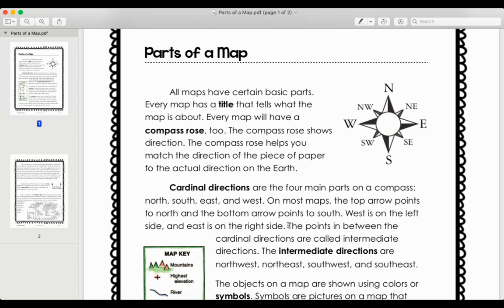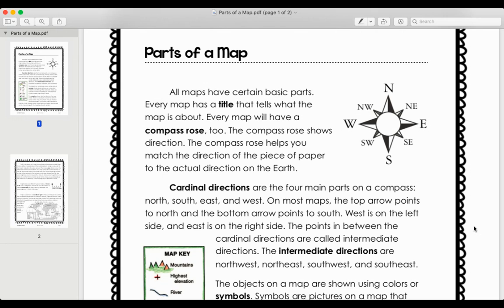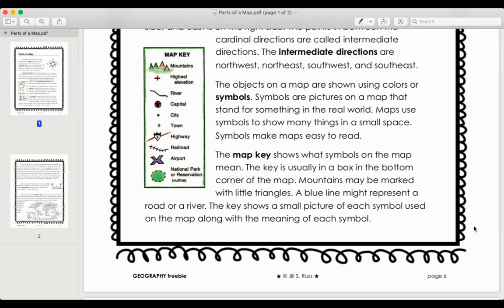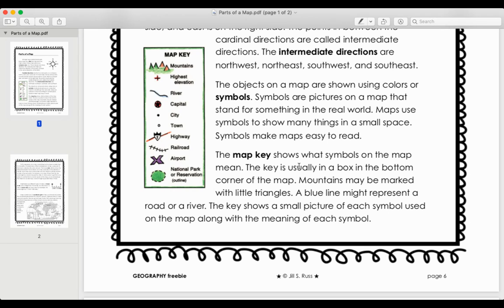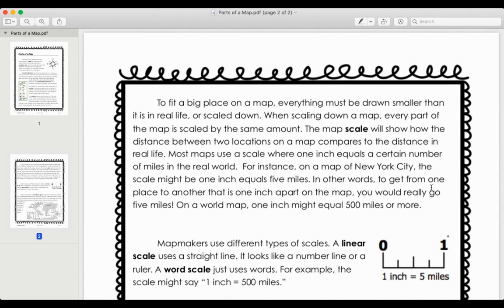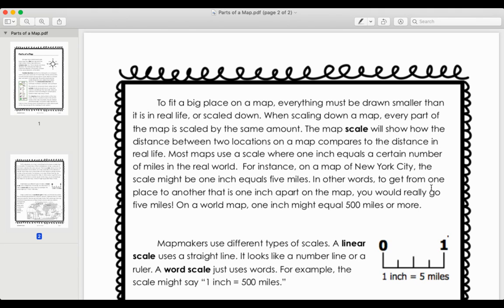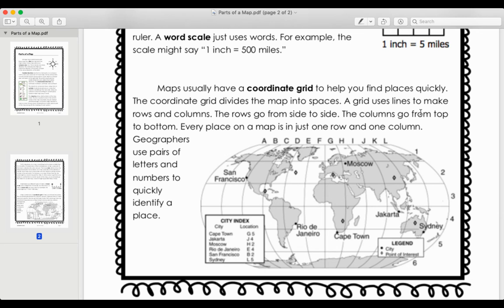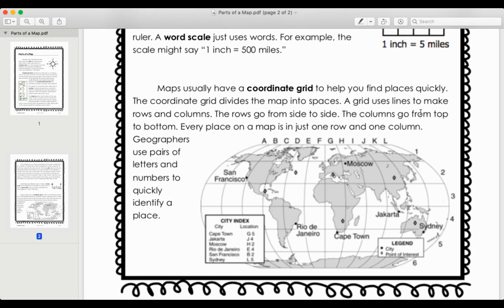Parts of A Map (Bryant)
Showing the different parts of a map and how to read it.